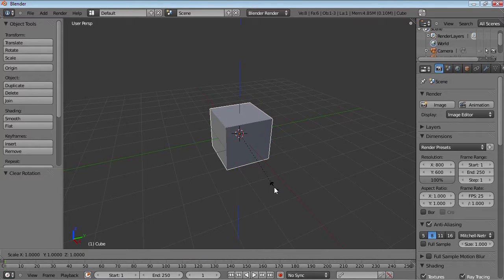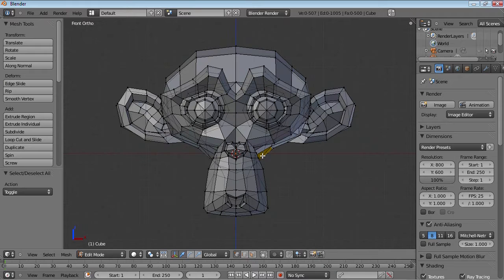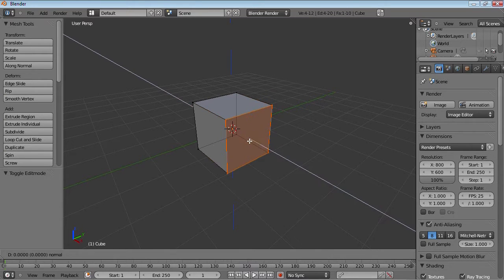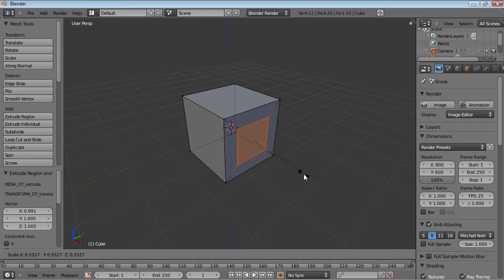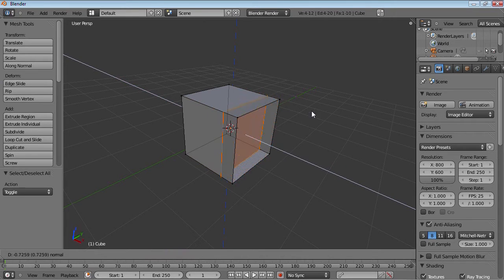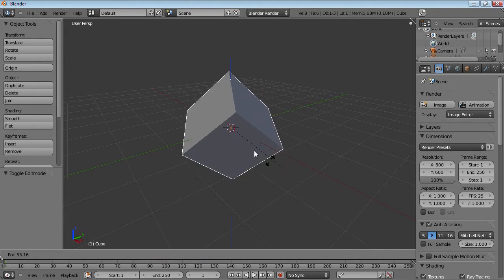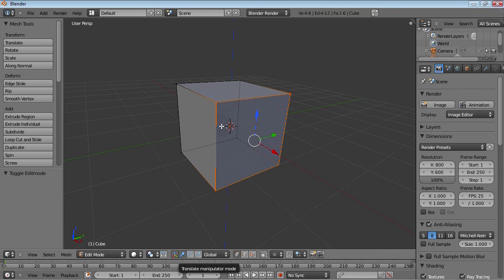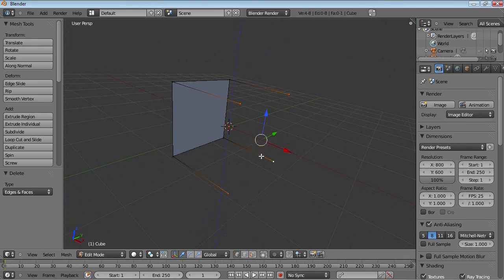16 Awesome Modelling Tools HD - Part 2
Part 2

In this video I'll be going over 16 really useful tools I use most often when modelling. You'll find tools such as:

- Extrude
- Loop Cut
- Recalculate Normals
- Grab/Rotate/Scale
- Invert Selection

This tutorial is also much different than my previous videos. It's my best one so far, if I say so myself :D